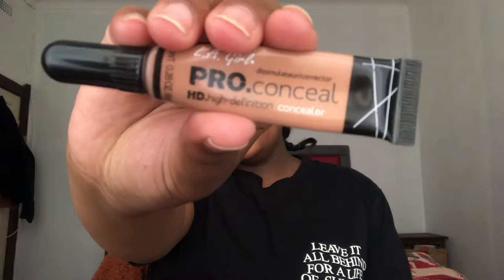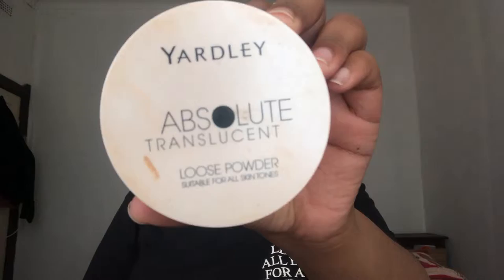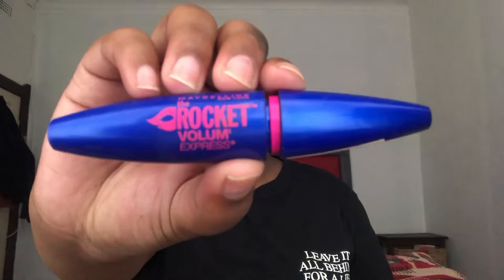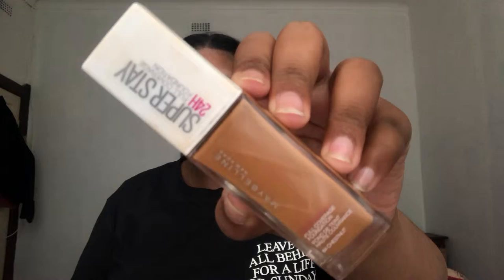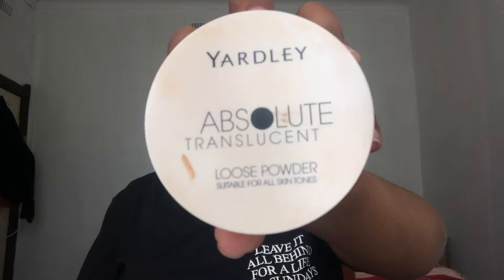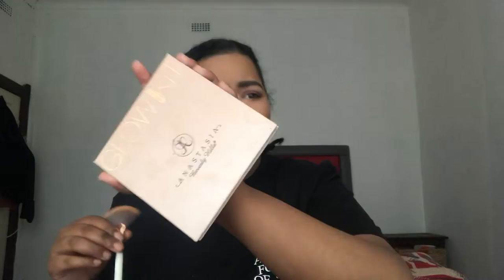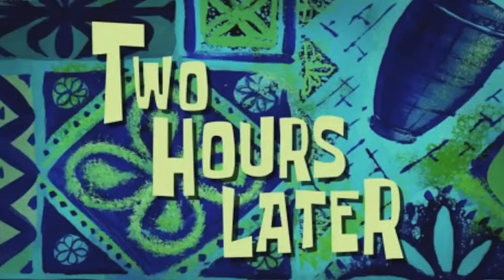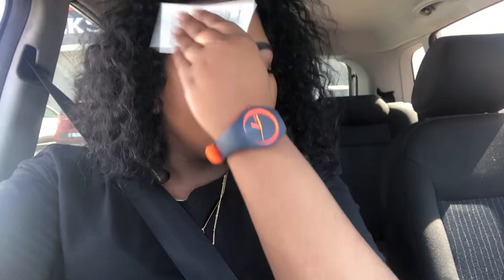Using a Receipt as Blotting Paper ... FAIL!!! | Nathanie Swartz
Watch me in 720 HD

Today we are experimenting using a receipt as blotting paper.
I hope you enjoy watching this video, please be sure to suggest any videos that you would like to see.

Love you!
XOXO

 ♡  PRODUCTS MENTIONED ♡

LA Girl Pro Concealer - Warm Sand
Yardley Absolute Translucent
Morphe 35o Palette
Maybelline The Rocket Volum Express Mascara
LA Girl Pro Coverage Illuminating Foundation - Bronze
Maybelline Superstay 24H Foundation - 64 Chestnut
LA Girl Blush collection - Glam
Anastasia Beverly Hills - That Glow Glow Kits
Mac - Twig (Satin)

SOUTH AFRICAN BEAUTY YOUTUBER

♡♡♡♡ FOLLOW ME ♡♡♡♡